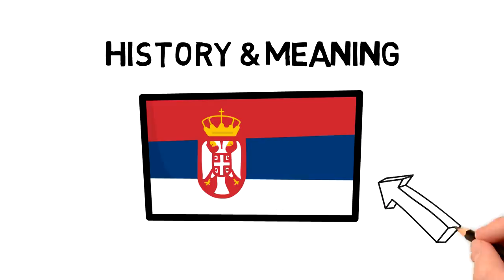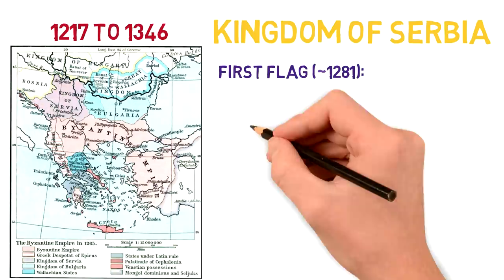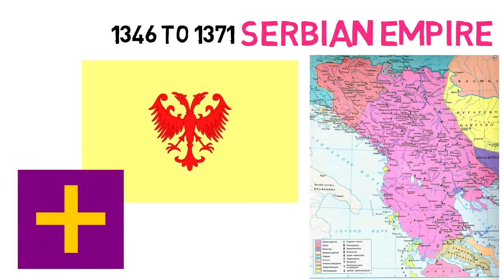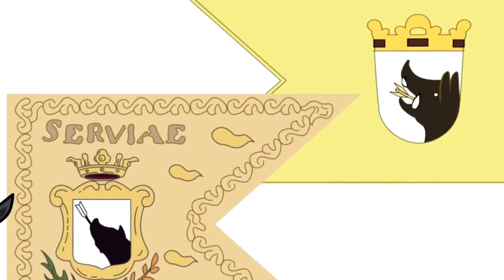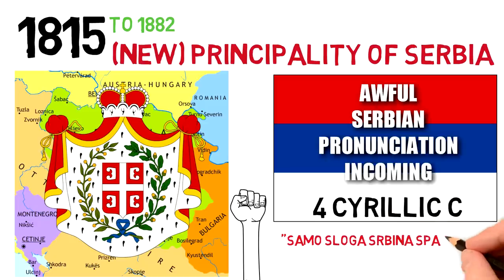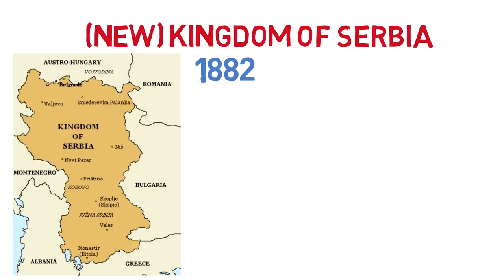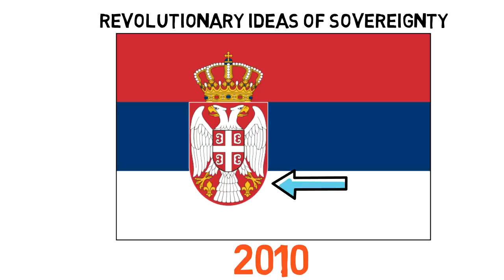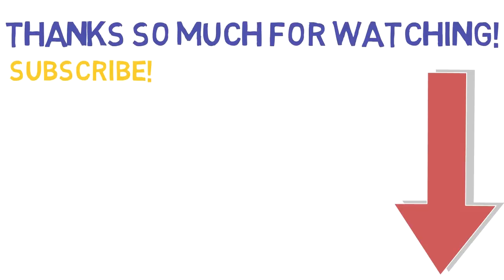Fun With Flags #28 - Serbia